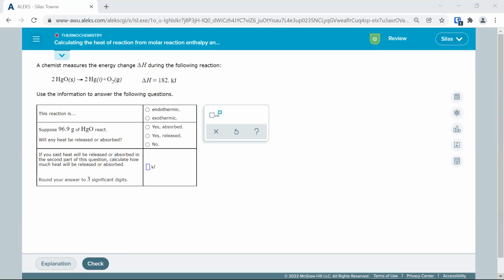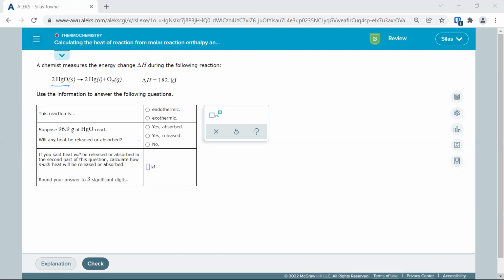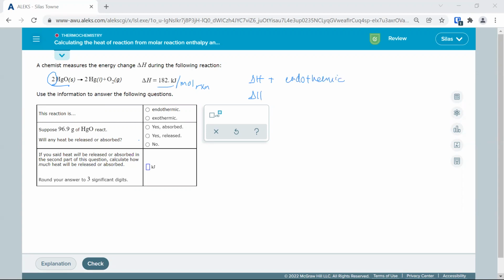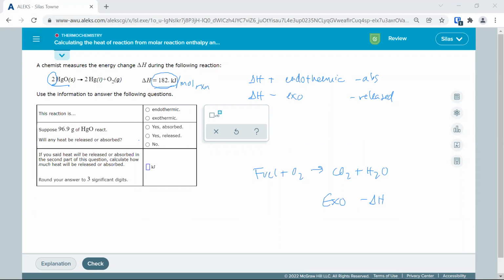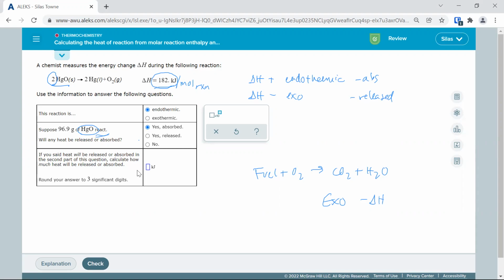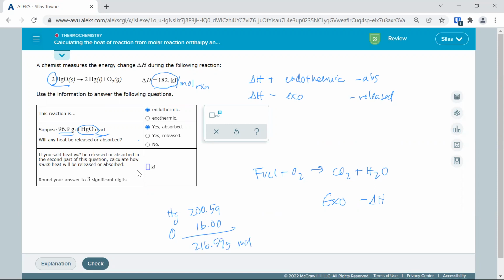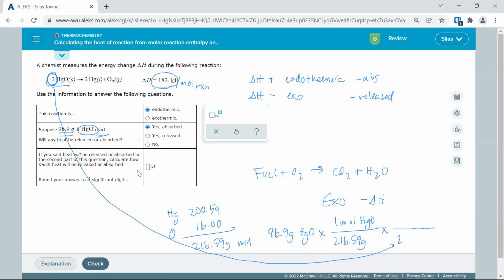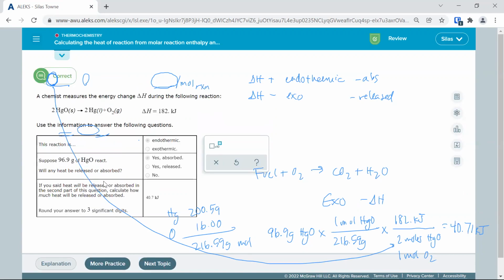Calculating the heat of reaction from molar reaction enthalpy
This video is designed to help students working on ALEKS Chemistry homework. It covers how to calculate the heat of reaction from molar reaction enthalpy using a balanced chemical reaction and dimensional analysis.